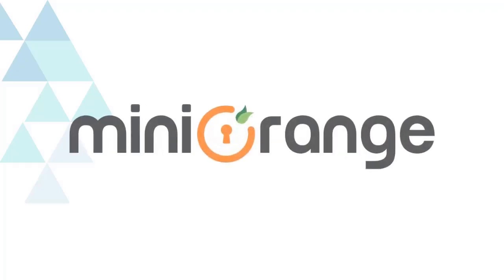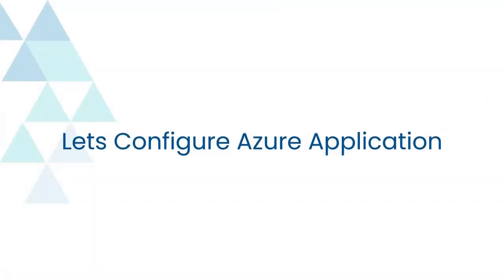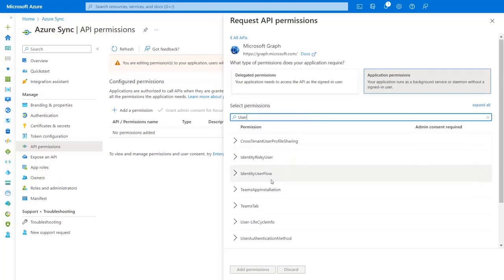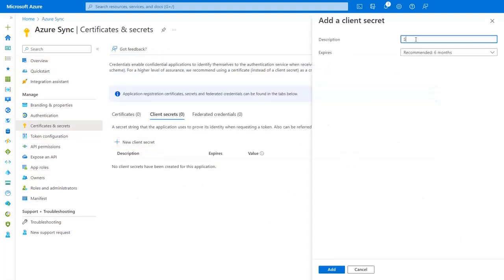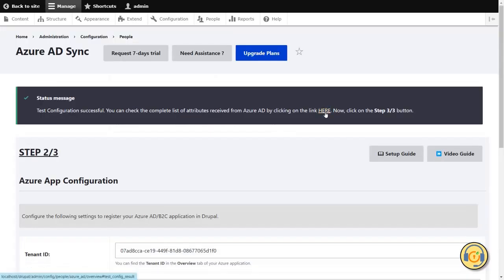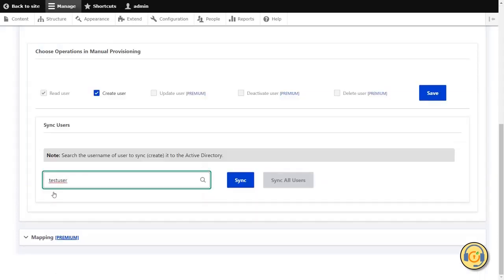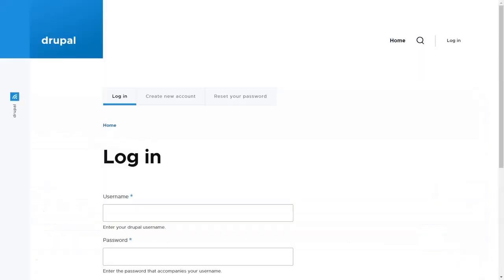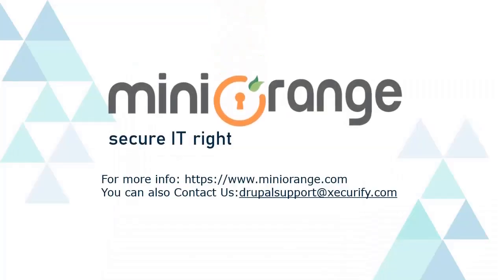Drupal Azure provisioning and Synchronization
You can follow this step-by-step video guide to sync/provision user information between Azure and Drupal. You can set up Automatic, Manual as well Scheduler based provisioning.